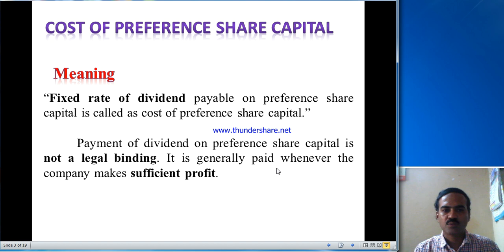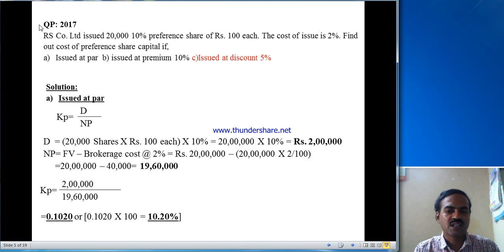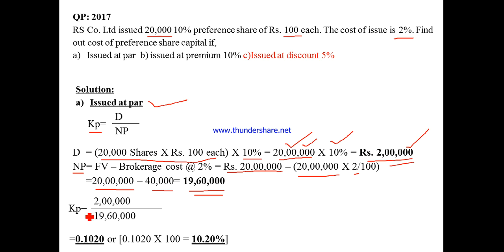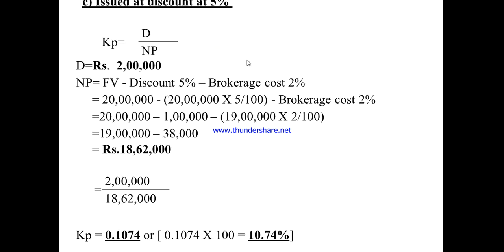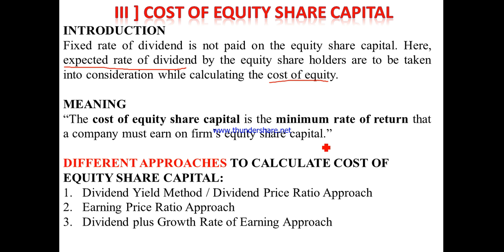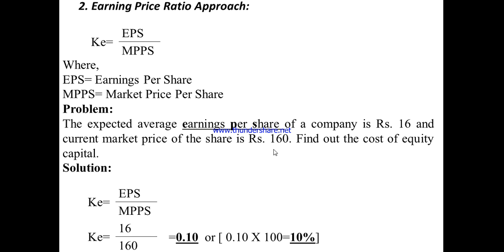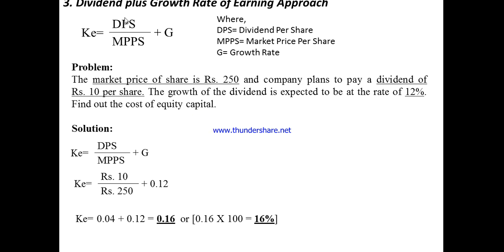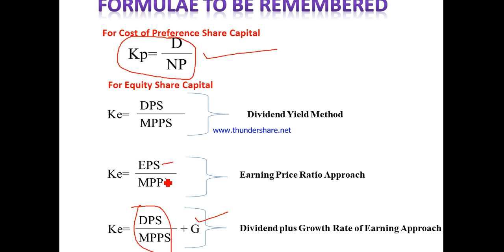Cost of Preference share and Equity Share Capital ( B.Com IV Semester Financial Management)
Meaning of cost of preference share capital
Calculation of cost of preference share capital when share issued at par, at premium and at discount
Meaning of cost of equity share capital
Calculation of cost of equity share capital in all the three approaches
Karnataka University Question Paper problems are solved

Index Numbers2, Business Statistics, B.Com IV sem, KUD, 15 marks, 5 marks QP problem, TRT, FRT & CPI
Cost of Debt by Dr. J C Indimath (B.Com IV Semester Fundamental of Financial Management)